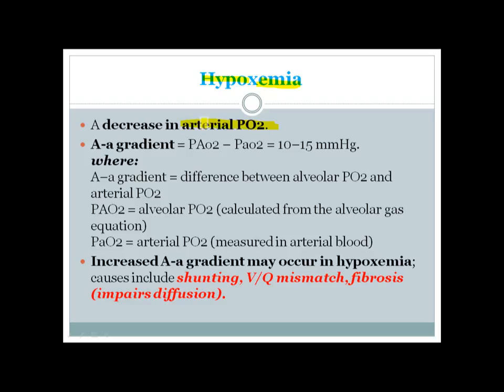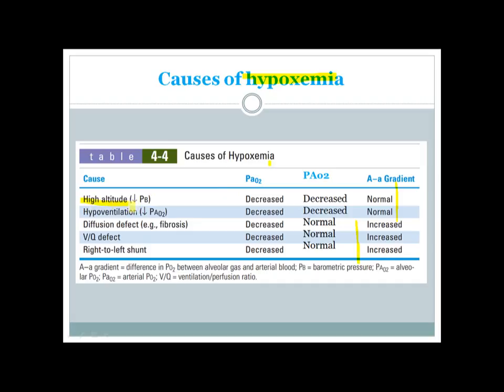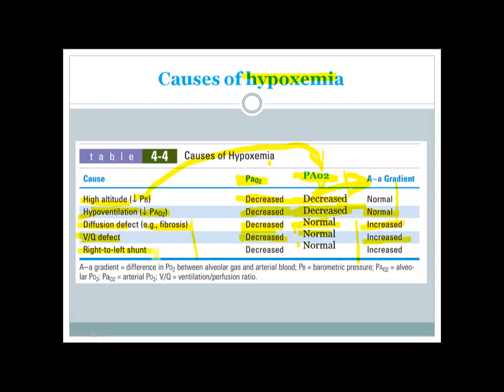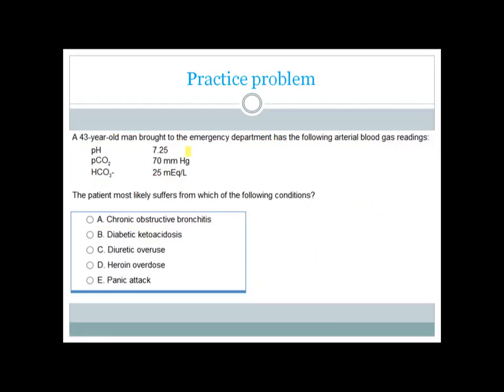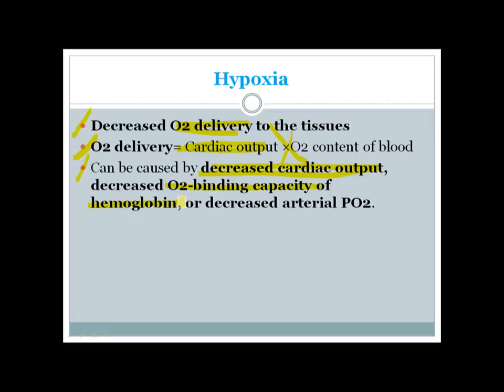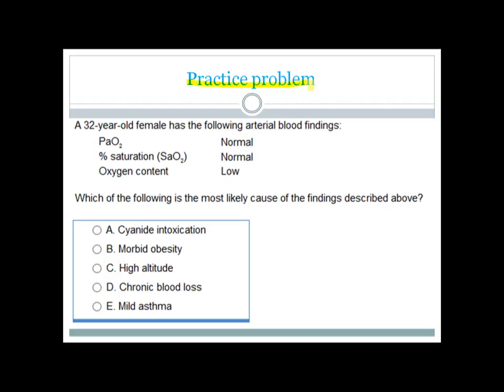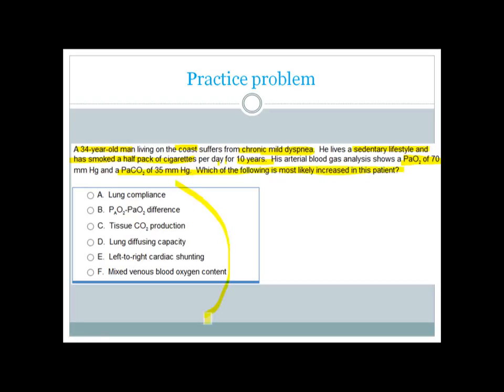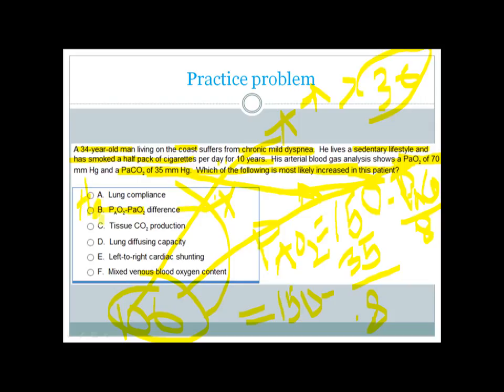Hypoxemia hypoxia and Aa gradient for USMLE step 1